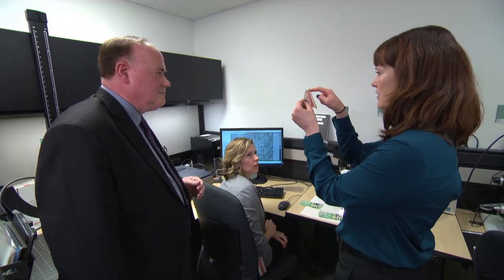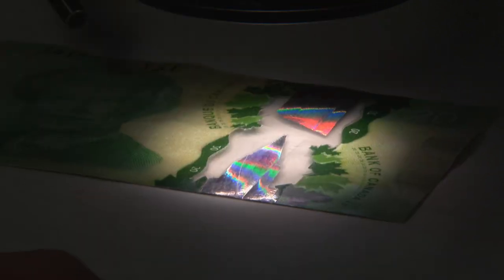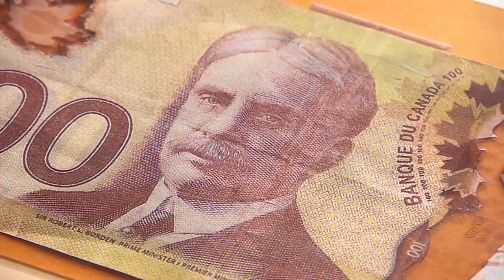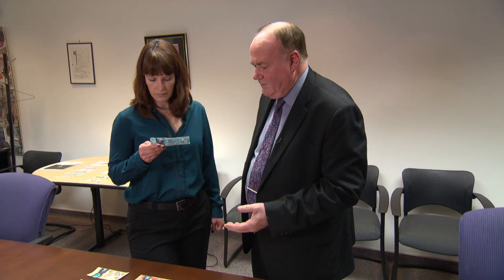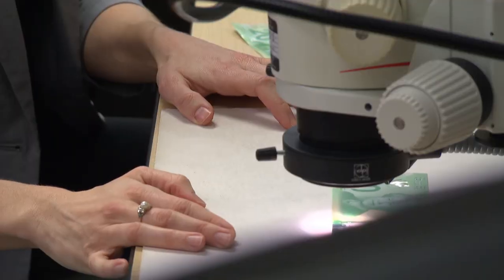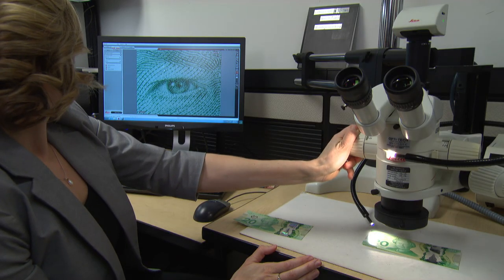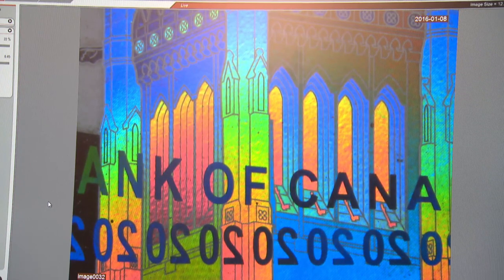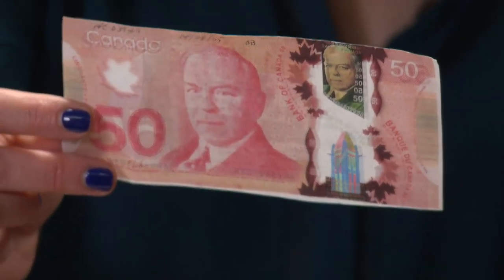Counterfeiters perplexed by Canada's plastic money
Canada's plastic money is stumping counterfeiters. The RCMP estimate the number of fake bills passed on to retailers in 2015 dropped by 74 per cent compared with the previous year.